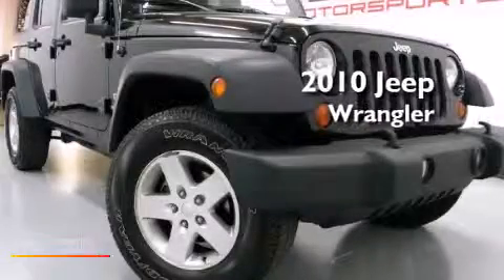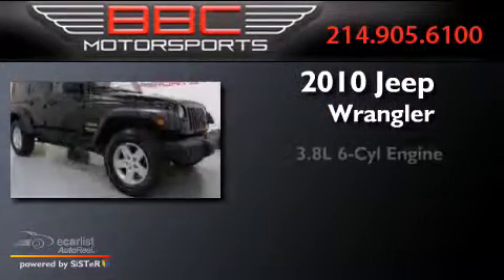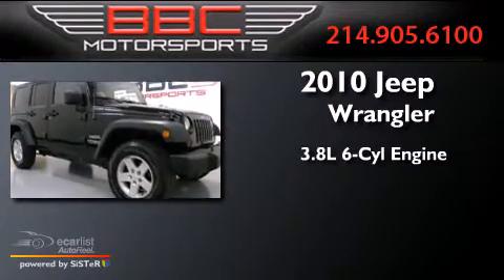2010 Jeep Wrangler Unlimited Dallas TX 75207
We have been honored to serve the Dallas TX area , we promise that your experience at our dealership will exceed your expectations ! Year : 2010 Make : Jeep Model : Wrangler Unlimited Engine : 3.8L OHV 12-valve SMPI V6 engine Trans . : Automatic Exterior : Black Miles : 127,736 Interior : Black BBC Motorsports 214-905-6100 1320 Chemical Suite B-2 Dallas , TX 75207